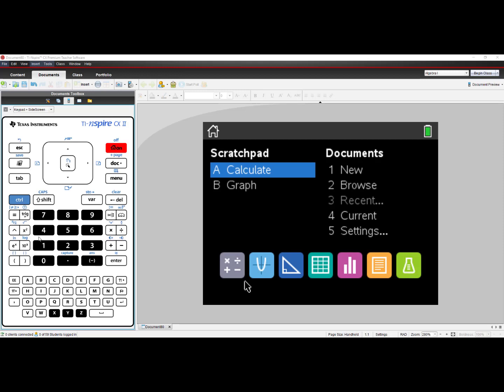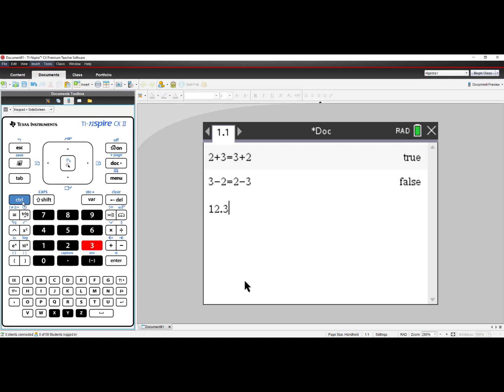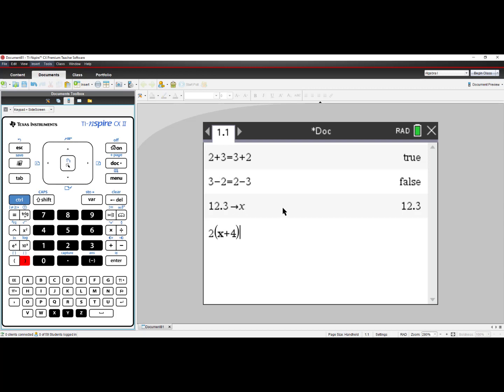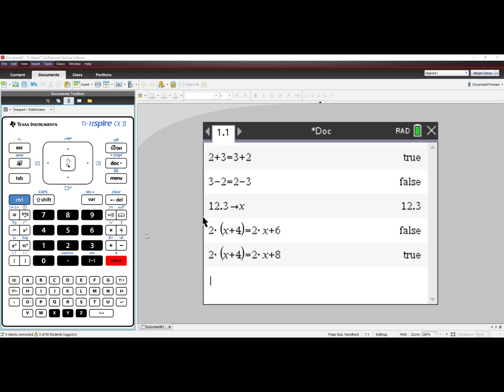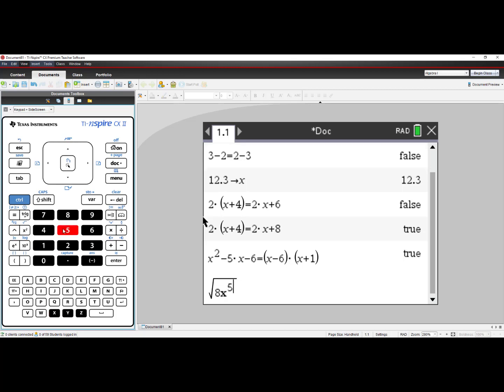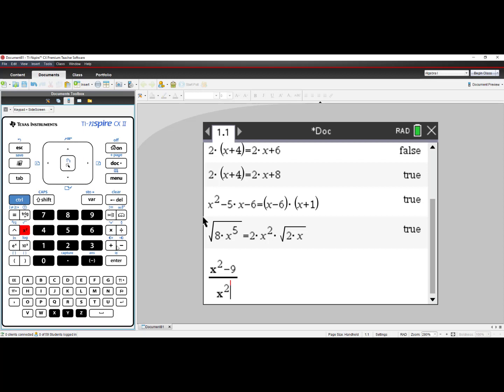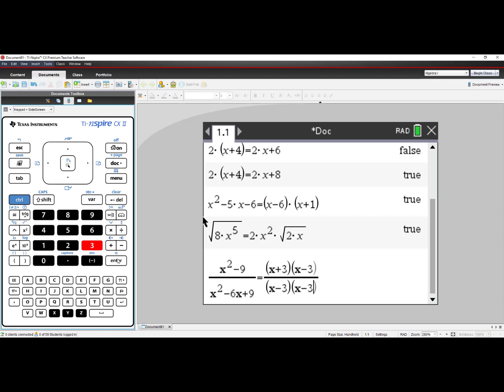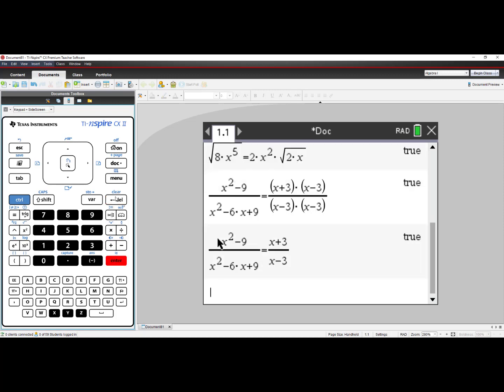Tips for TI Technology: Checking Algebra TI Nspire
Learn how to check your algebra on the TI-Nspire Family.